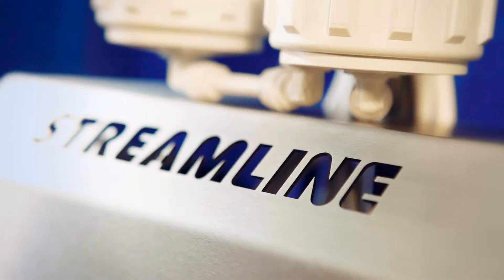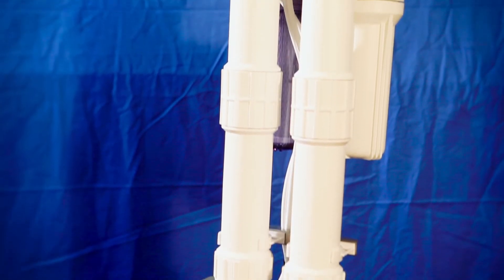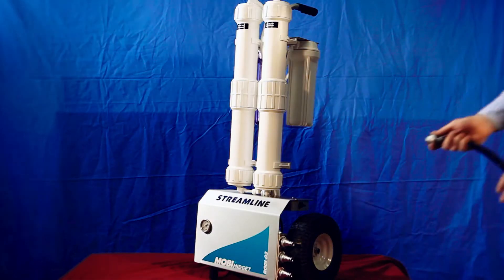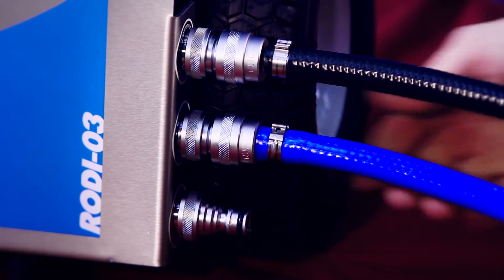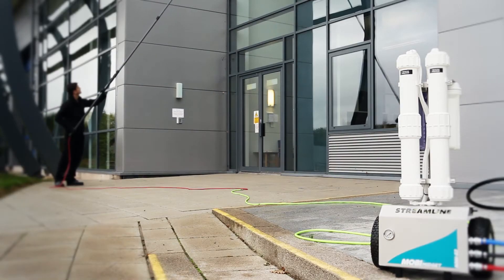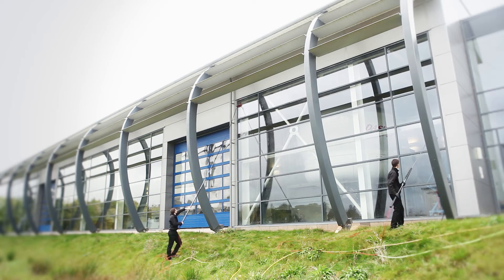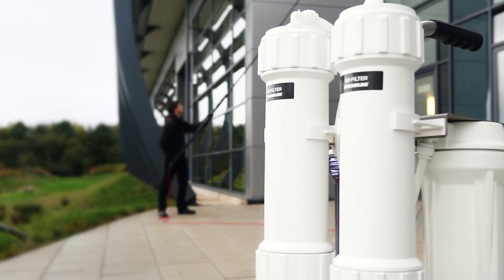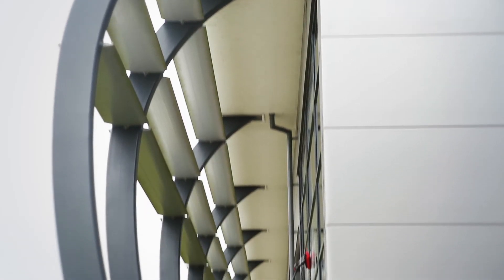MOBI MIDGET™ RODI Portable Trolley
The new MOBI MIDGET™ mobile reverse osmosis filter, for on demand pure water in hard water areas.

Compact stainless steel frame
Pre-filtration and final polishing all on board to ensure spot-free cleaning
Stainless hozelock-type couplings for long life
Handheld TDS meter for accurate water checks
230V mains supply with fitted RCD Plug for protection or battery powered with charger
Where there is access to both water and mains power, the MOBI MIDGET™  electric powered trolley will produce enough water and pressure for 2x operators to clean up to 72ft. This is unit is capable of producing up to 1,500 gallons per day.

Features:

Unit can be used in either horizontal or vertical positions
Stainless hose couplers
Solid tyres for outdoor use
Robust stainless steel frame
Four membranes provide consist flow
Prefiltration and DI filtration for optimum results
Pressure gauge monitors pressure in membrane housings
Industrial booster pump and motor for long life.